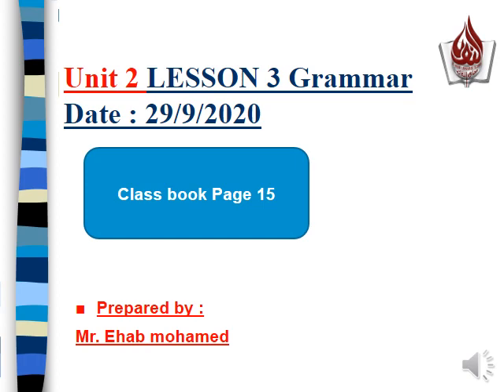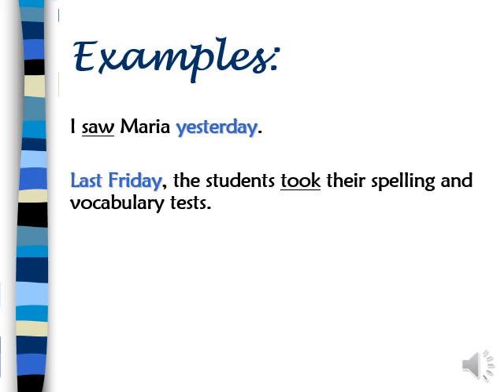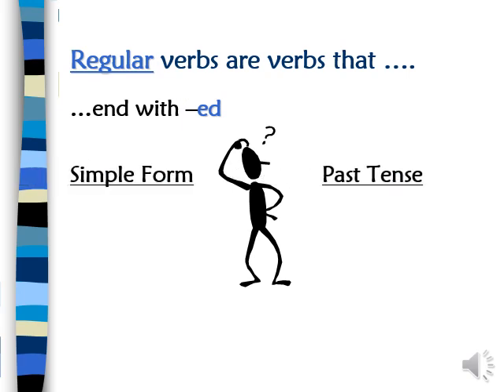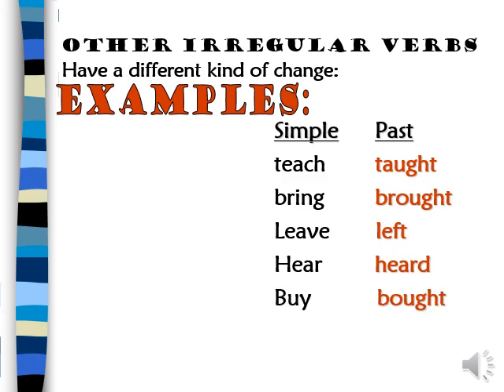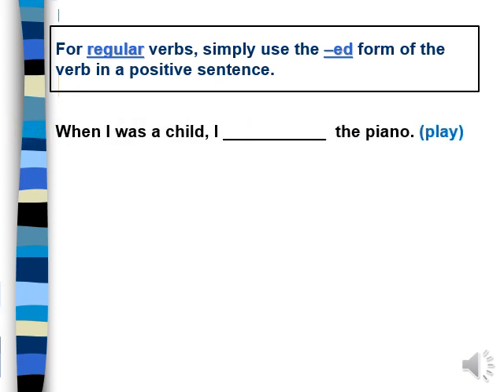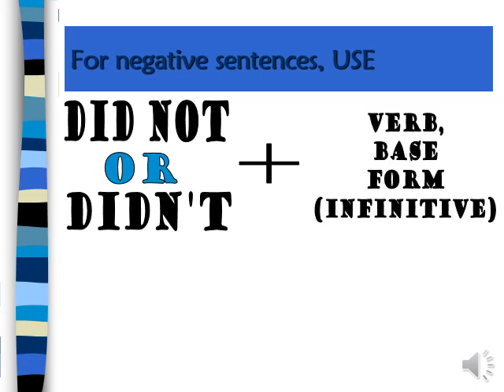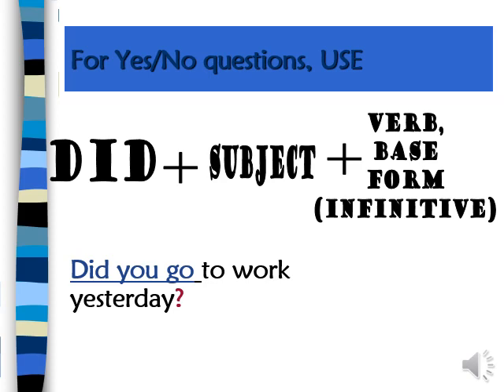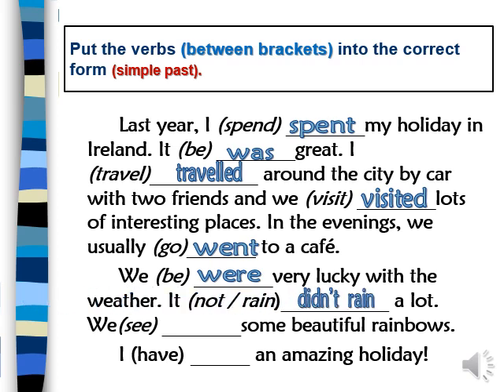aim high 3 unit 2 lesson 3 Grammar past simple